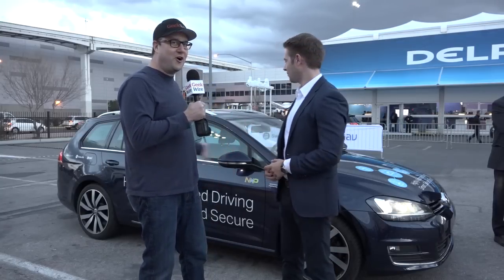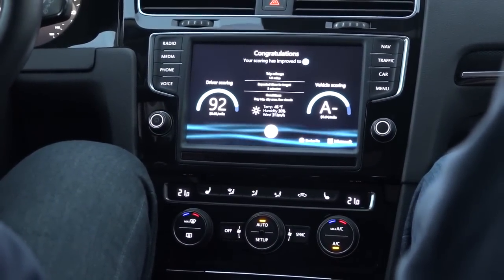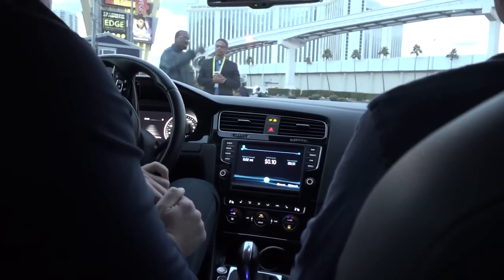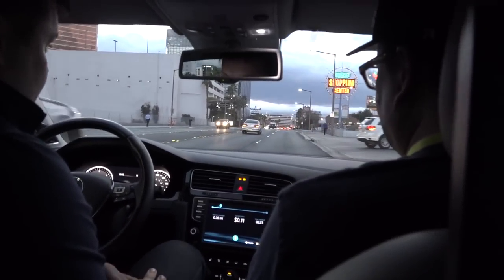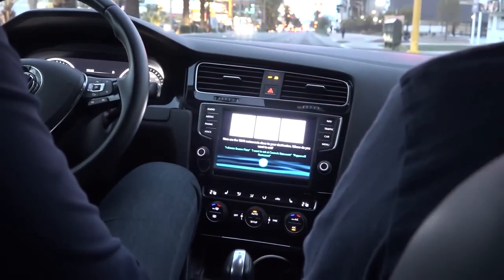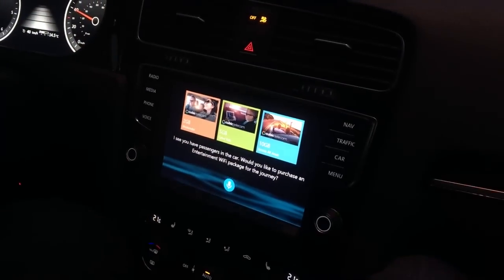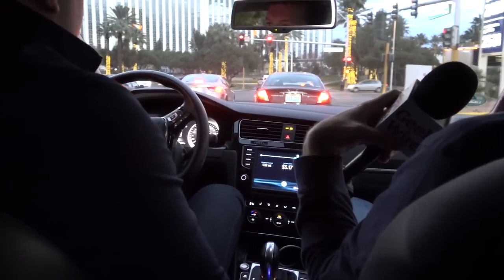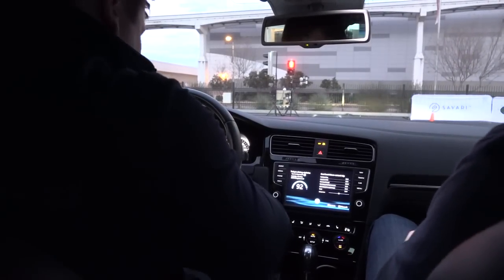CES 2017: Microsoft Connected Car Demo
Microsoft is partnering with NXP, IAV, Swiss Re, Esri and Cubic Telecom to demonstrate the potential of its connected car technology at CES in a semi-autonomous vehicle in Las Vegas this week. GeekWire took a test drive. Watch to see what happened!